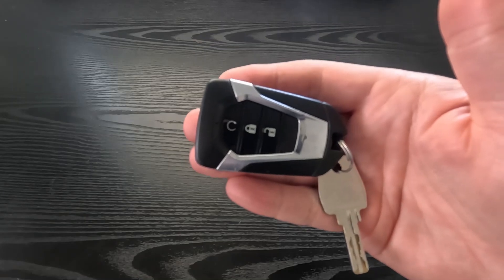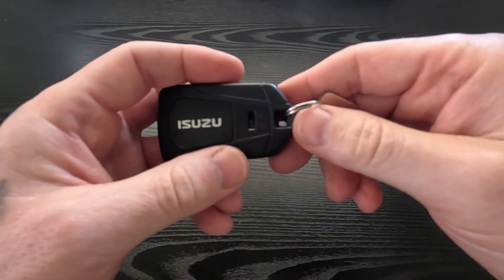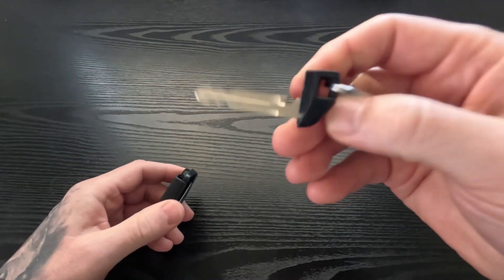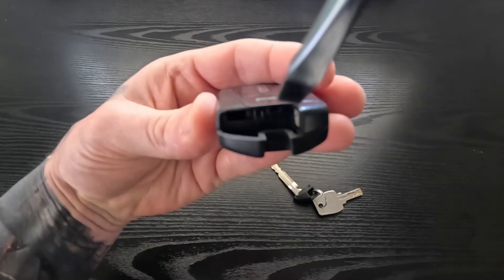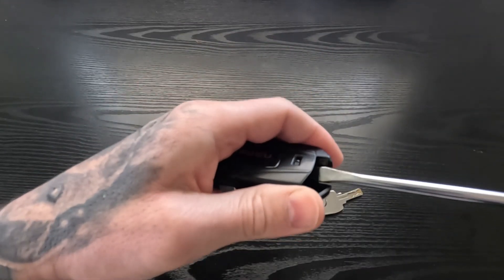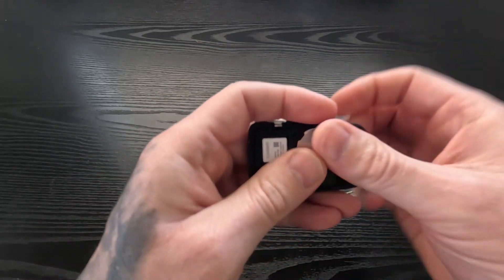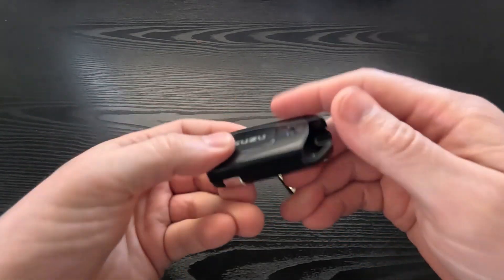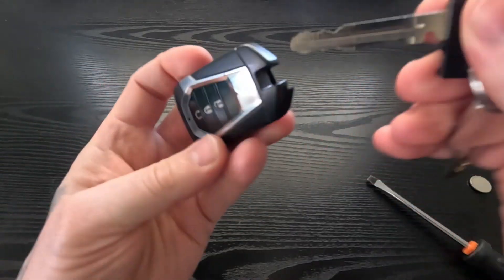Isuzu D-Max / MUX Key Fob Battery Replacement & Mechanical Key Location | DIY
Easy Key Fob Replacement & Mechanical Key Location 2021 onwards.